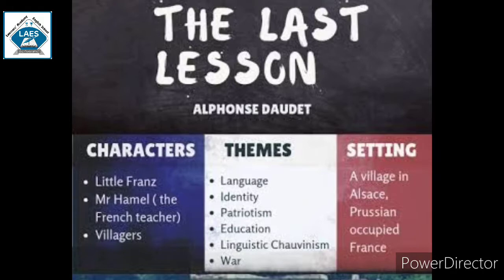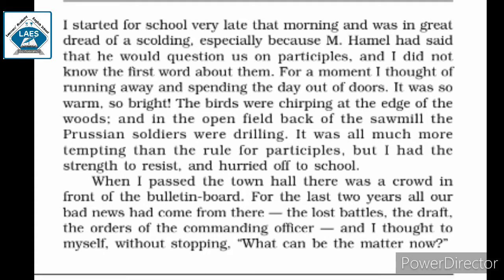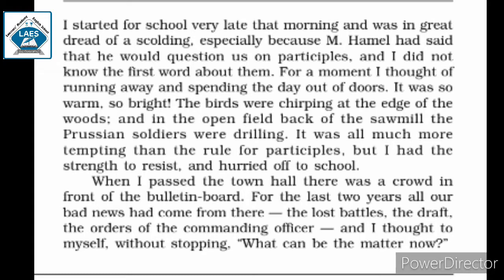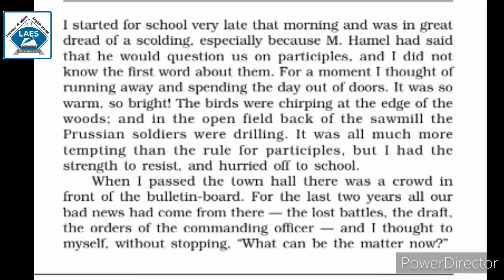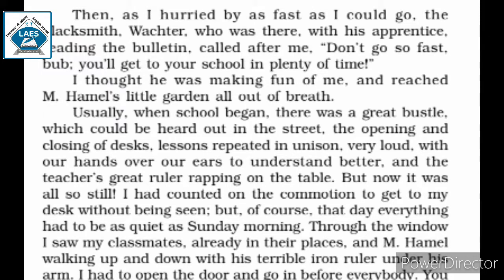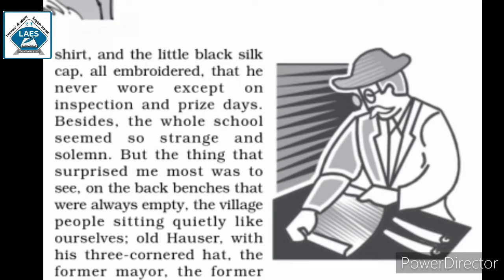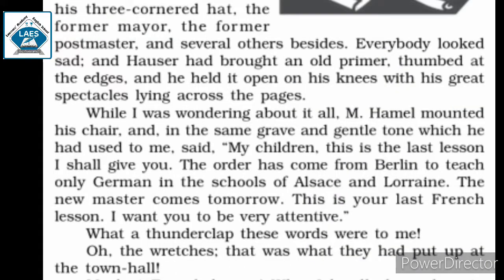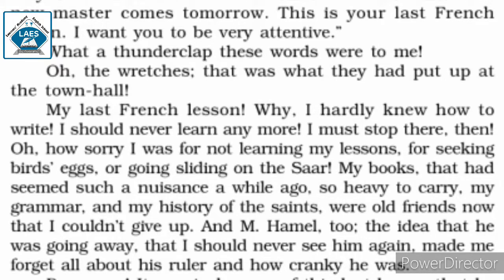Std 12th English Ch-1 The Last Lesson Part-1